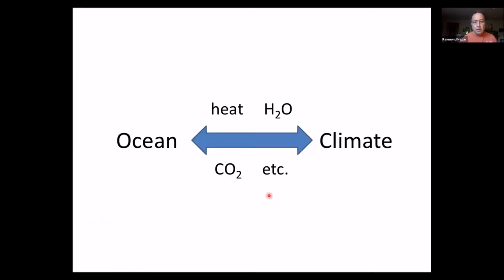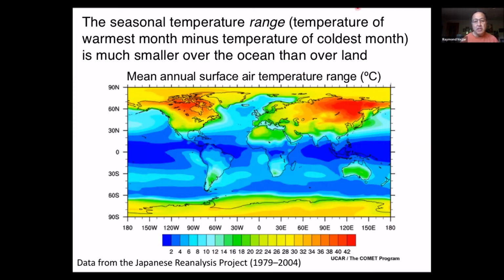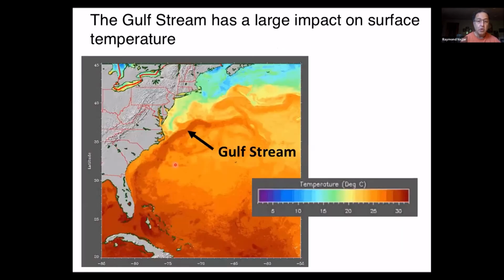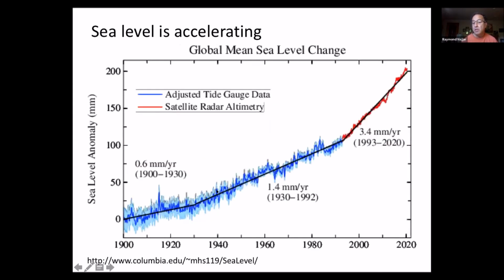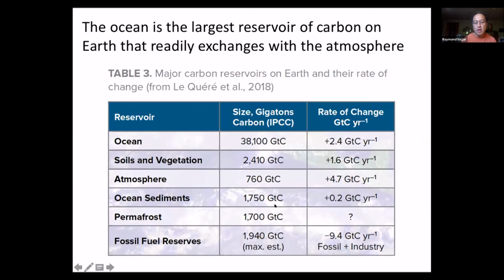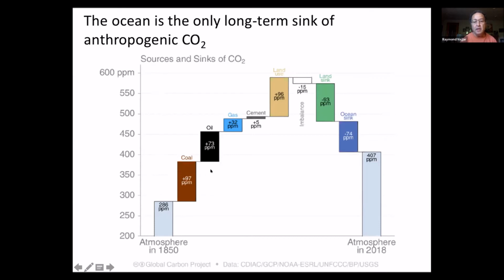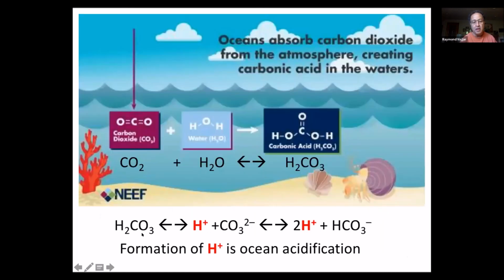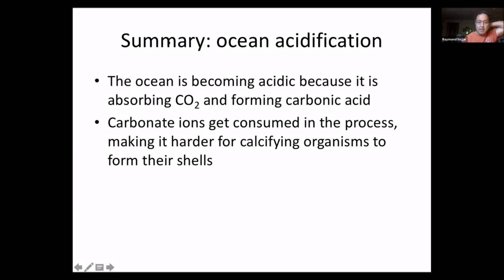Dr. Ray Najjar, Ocean's Role in the Climate System and Ocean Acidification. Sept. 18, 2020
Raymond Najjar is Professor of Oceanography at Penn State. He delivered this lecture to Prof. Mark Sentesy's RLST/PHIL/METEO 133N class in fall, 2020.